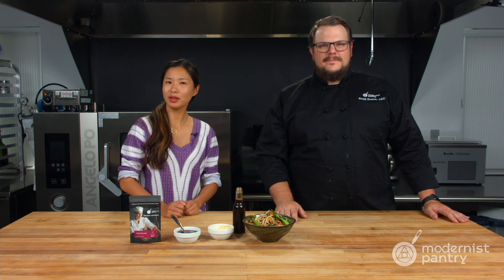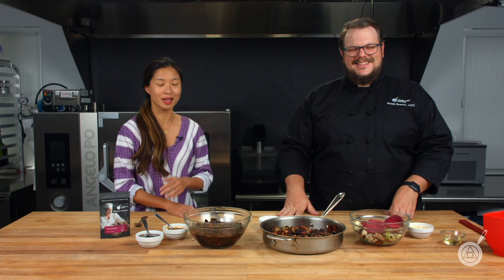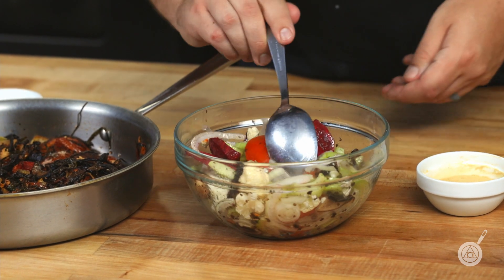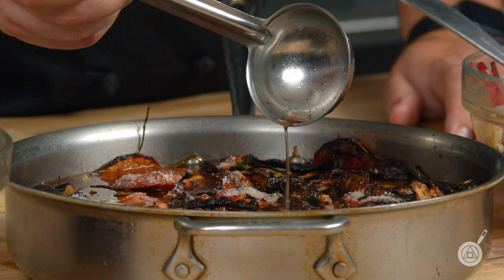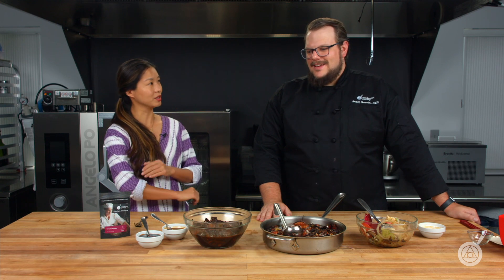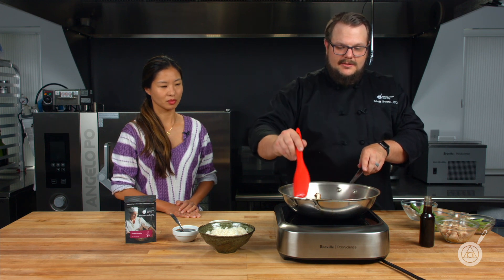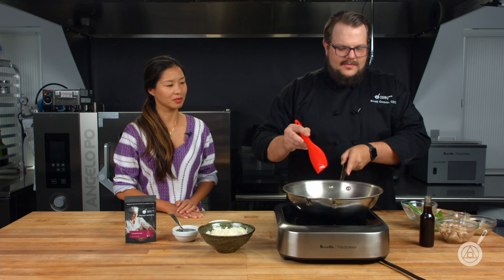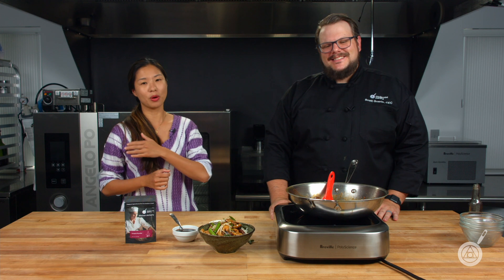No Soy Umami Sauce: Soy-Free Seasoning & Teriyaki Sauces. WTF - Ep. 255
Soy sauce is one of the most umami-rich and versatile seasoning sauces out there, but there aren't a lot of great alternatives if you're keeping a soy-free diet. This week Janie challenged Scott to make an equally delectable seasoning sauce that contains no soy at all. Find out how Scott conjured up a no soy umami sauce, and even transformed it into a no soy teriyaki sauce... on this week's WTF.

Recipe Links:
No Soy Umami Sauce

Product Links:
Umami Powder